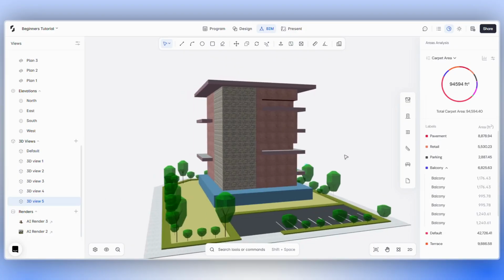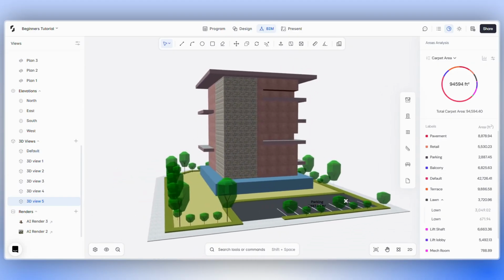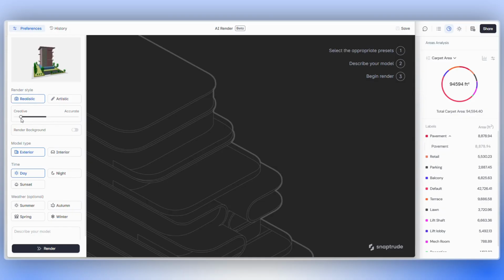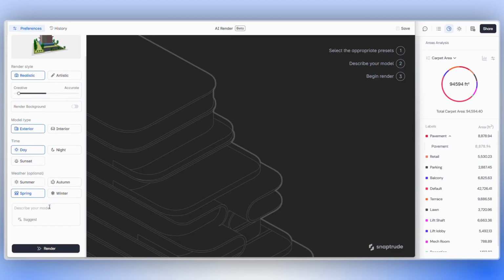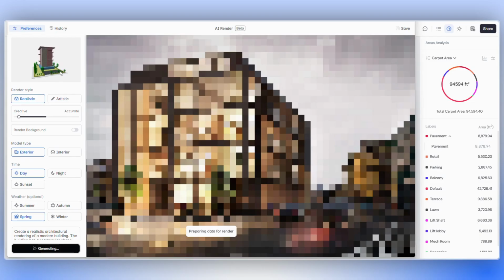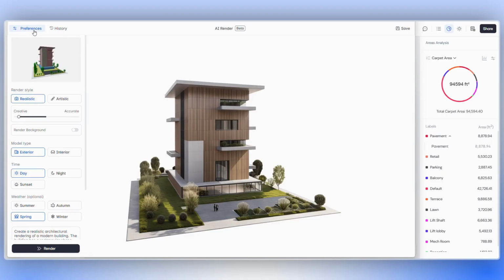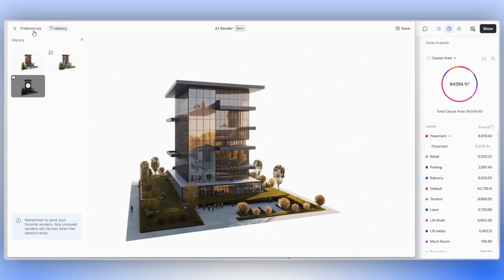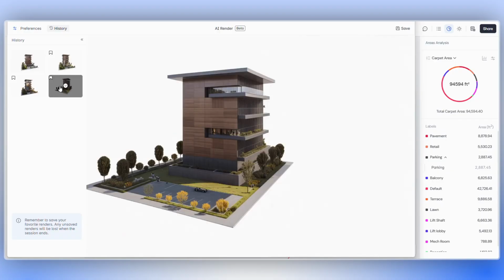AI 3D Rendering - Beginner's Tutorial